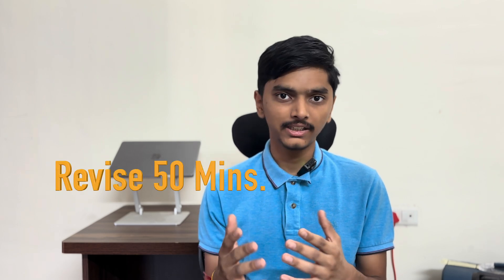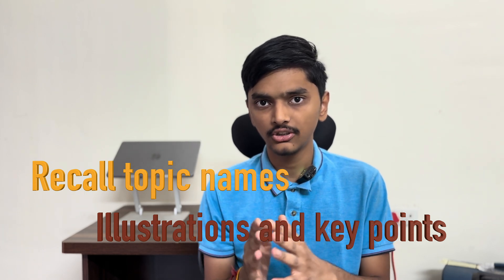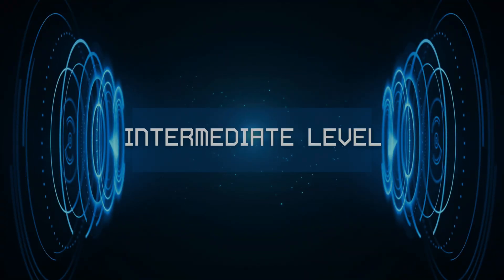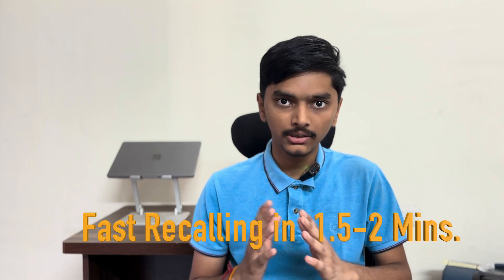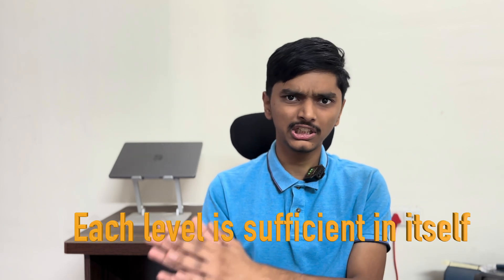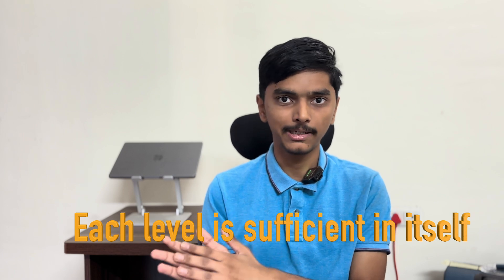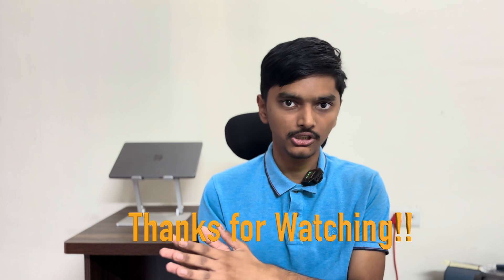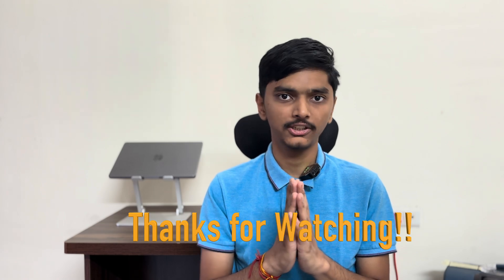NOT ABLE TO RETAIN JEE Concepts! Topper's revision technique by AIR 46 | Watch Now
In this video I have discussed the technique which I used during my Jee Preparation to revise chapters in minimum time with maximum retention. This will help you save your time in revision and you can practice more.